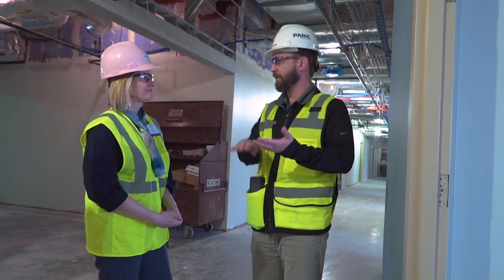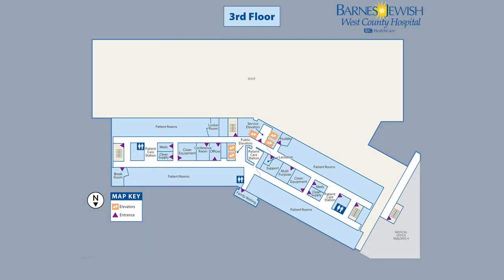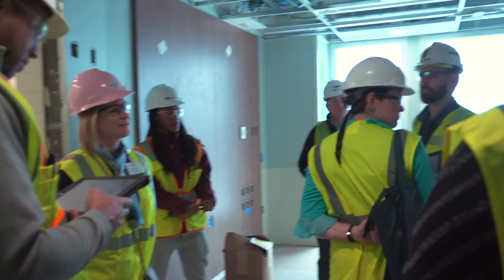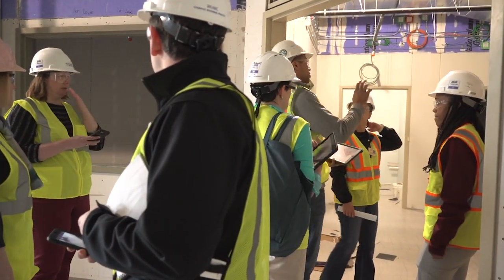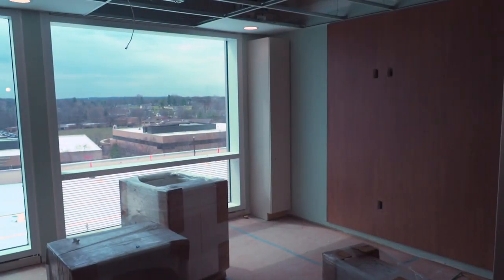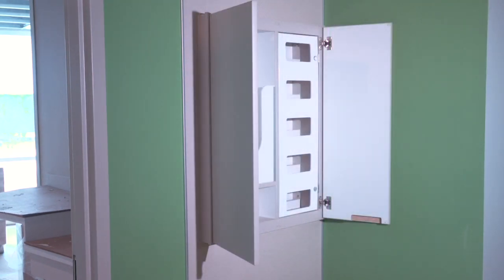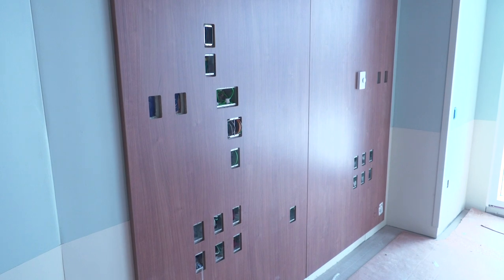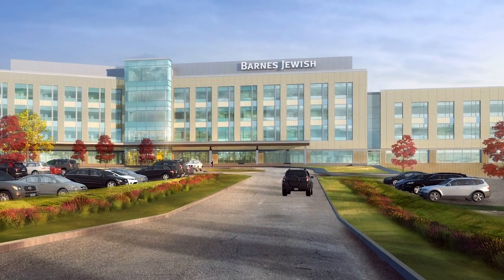Take A Tour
Take A Tour | Barnes-Jewish West County Hospital